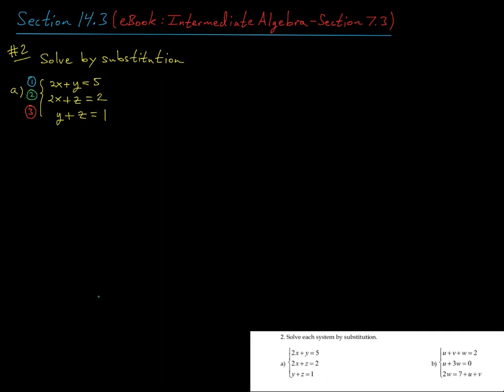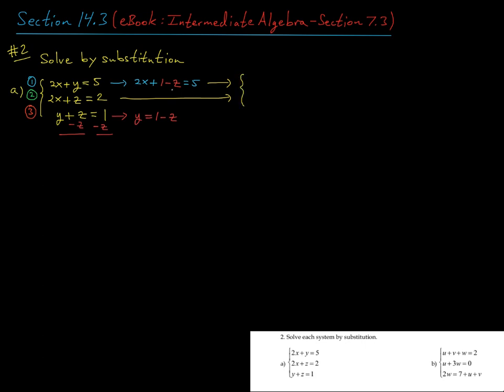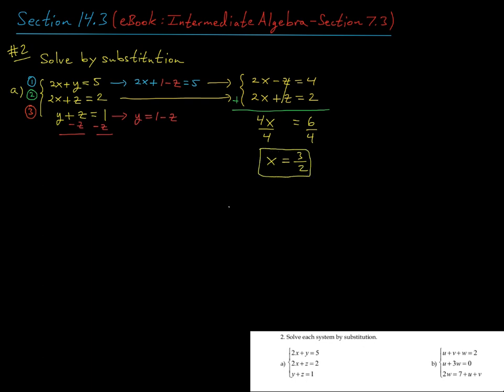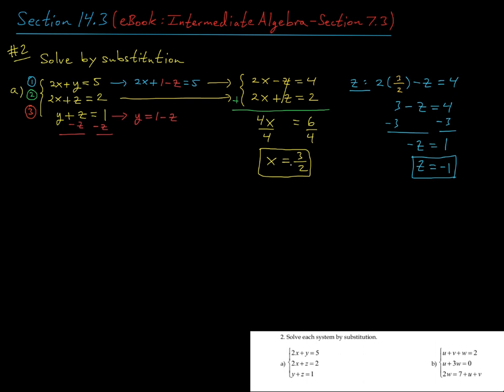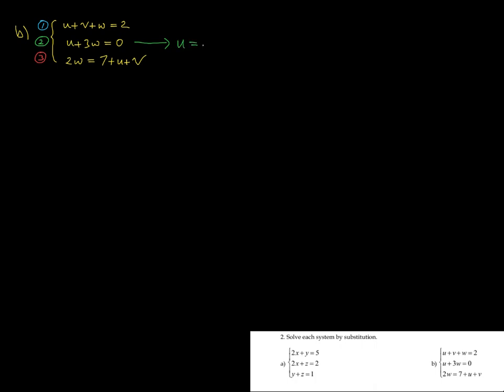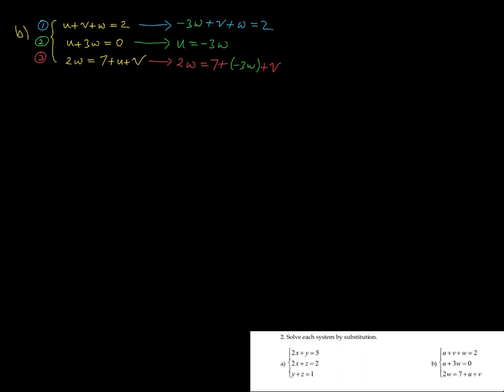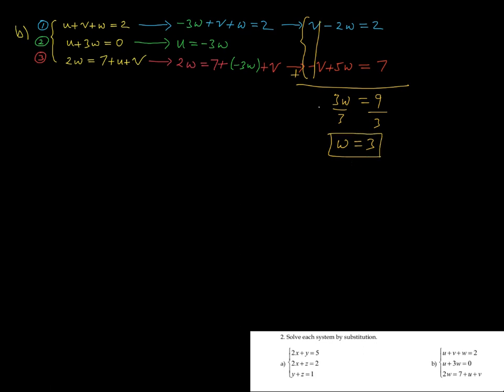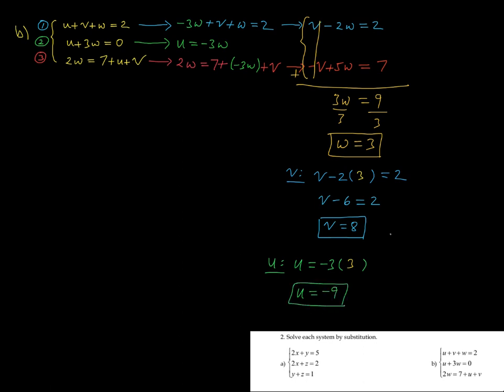Systems of Three Variables #2